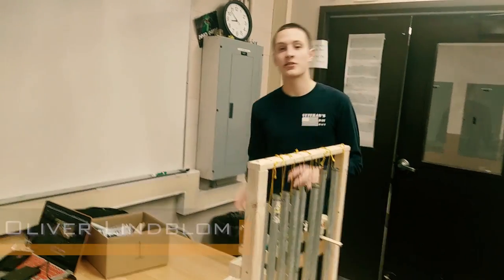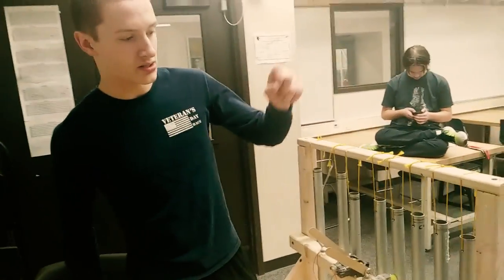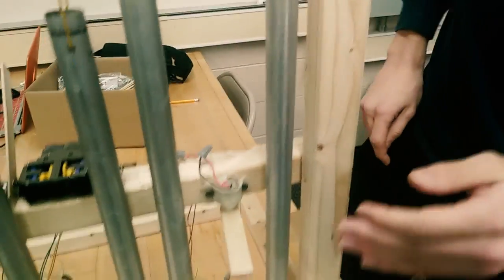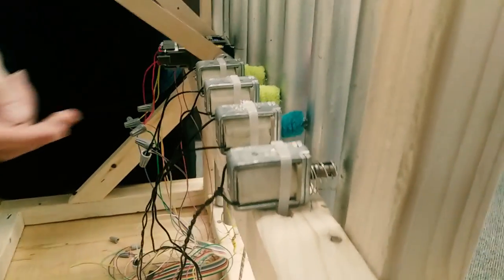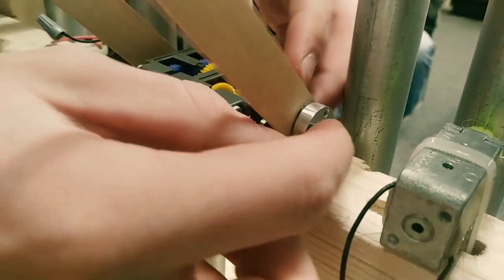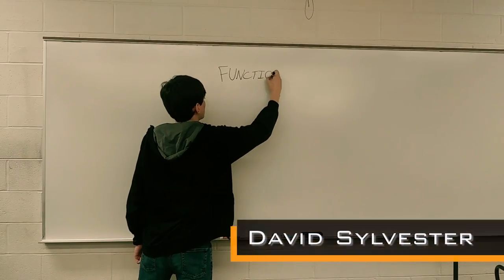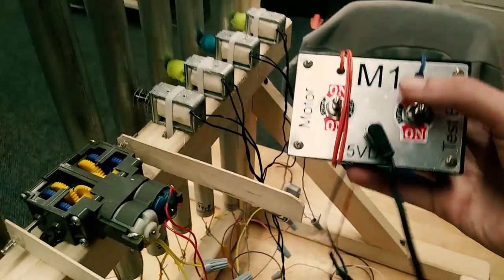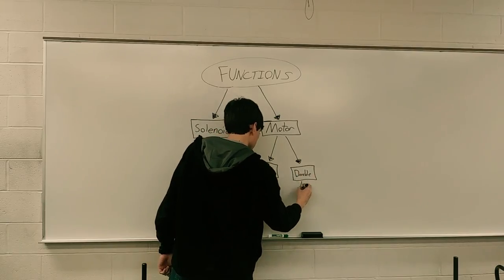Blue Swede - "Hooked on a Feeling" [Robochime Cover] (ft. Team 1) || DS Music @ RIT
Iiiiiiiiiii'm
   *BUM BUM*
   HOOKED ON A FEEELING
   *Doot, doo doot, dooooo*
   Yeah, so here at RIT for our first semester Mechanical Engineering project we made a autonomous robochime that we got to play Hooked on a Feeling by Blue Swede. Good times. Insert baby Groot dancing GIF here.

Help support my future covers and musical future :D A huge thank you to my current patrons: Cameron Hochberg, Preston Aley, Alexander Emenheiser, and Michael Barnett!

Equipment used:
   CAD Software: CREO 4.0
   Coding software: Arduino
   (Any more specs you wanna know? I can probably figure it out :P)
   DAW: Adobe Audition
   MIDI to USB: iConnectivity mio
   Camera: LG K20 V
   Video Software: Adobe Premiere Pro